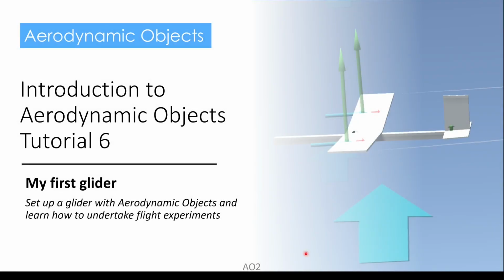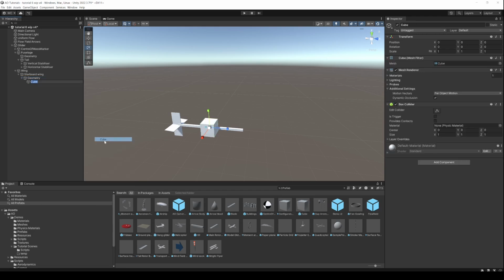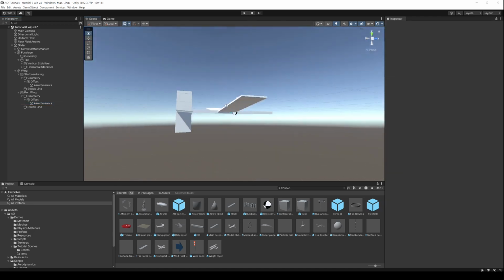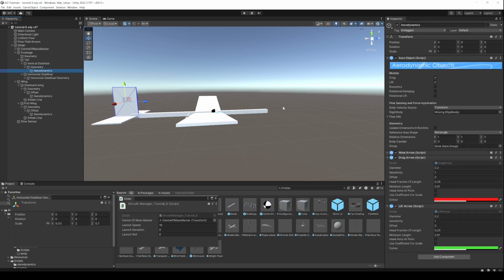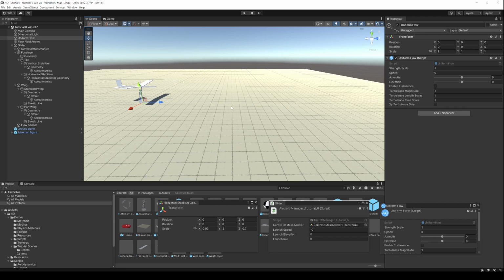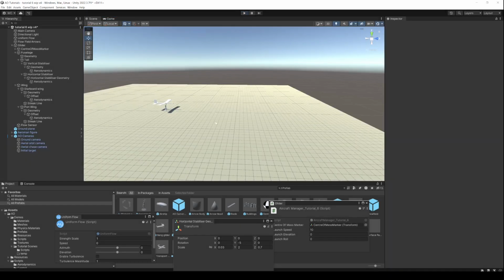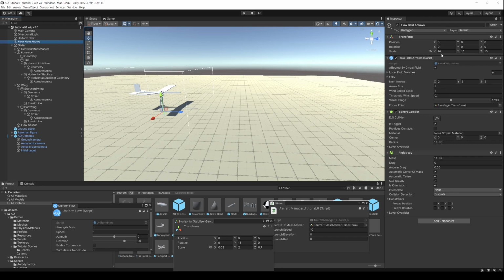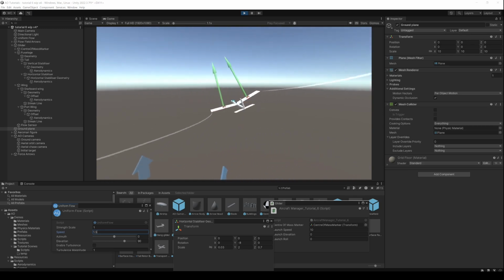AO2 Tutorial 6 My First Glider v2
Set up a glider with Aerodynamic Objects and learn how to undertake flight experiments

Set up and organise a free-flying glider model and a scene to test it in
Use flight experiments to find aircraft and launch settings for good gliding flight
Simulate soaring flight in rising air